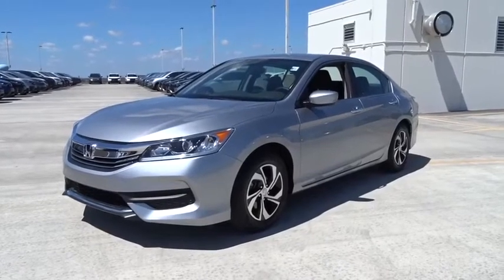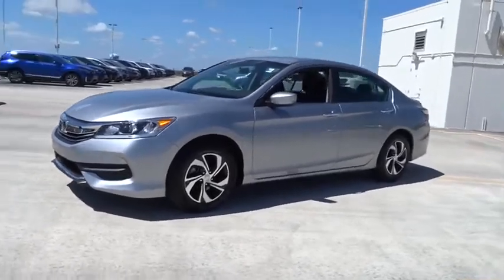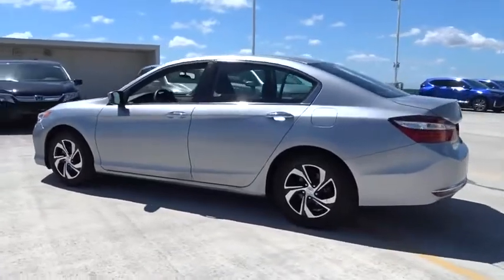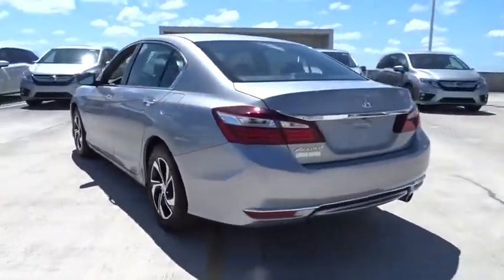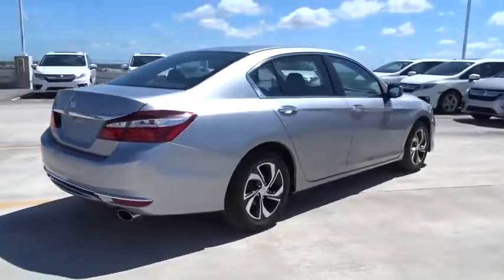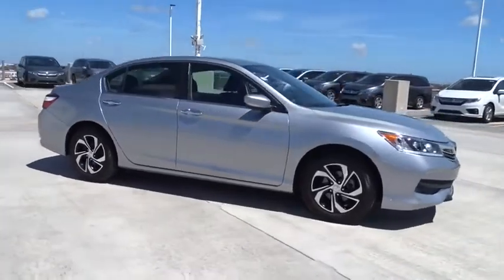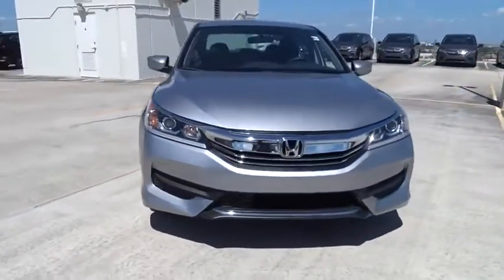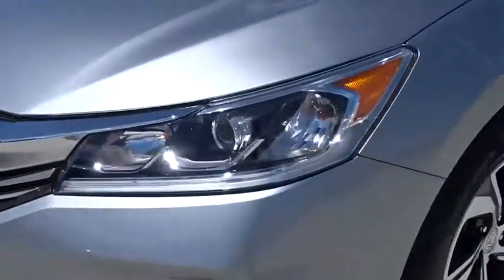2017 Honda Accord Sedan Homestead, Miami, Kendall, Hialeah, South Dade, FL 62069A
Silver Used 2017 Honda Accord Sedan available in Homestead, Florida at Largo Honda. Servicing the Miami, Kendall, Hialeah, South Dade, FL area.
2017 Honda Accord Sedan LX - Stock#: 62069A - VIN#: 1HGCR2F34HA259937

Largo Honda
554 NE 1st Ave

Leather/Metal-Look Gear Shift Knob,4-Wheel Disc Brakes w/4-Wheel ABS  Front Vented Discs  Brake Assist and Hill Hold Control,Low Tire Pressure Warning,Back-Up Camera,Radio: 160-Watt AM/FM Audio System -inc: 4 speakers  MP3/auxiliary jack  i-MID w/high-resolution WVGA (800x480) screen  Bluetooth HandsFreeLink  Bluetooth streaming audio  Pandora compatibility  SMS text message function  radio data system (RDS)  speed-sensitive volume control (SVC)  USB audio interface w/1.0-amp charging port in front and illuminated steering wheel-mounted audio controls